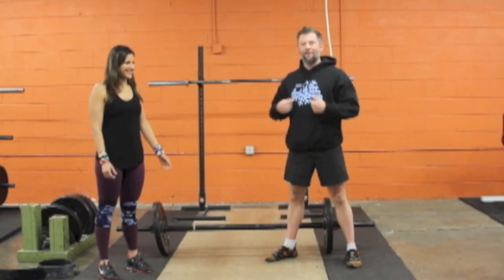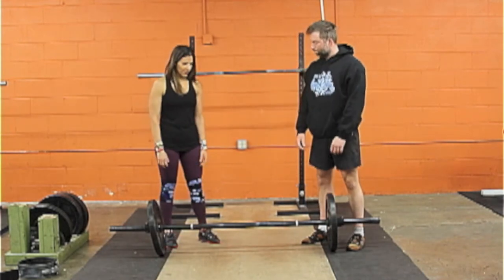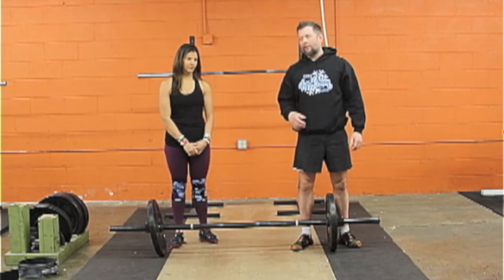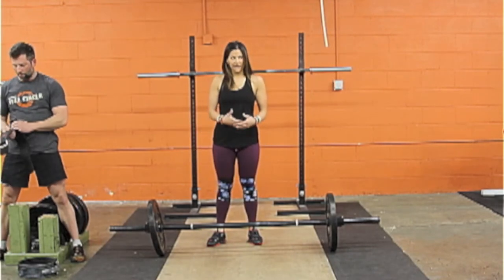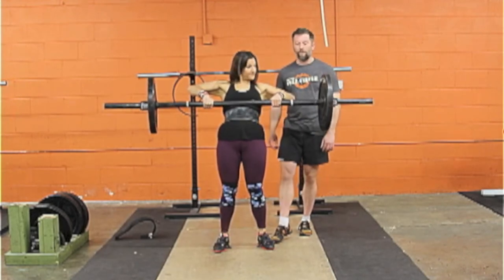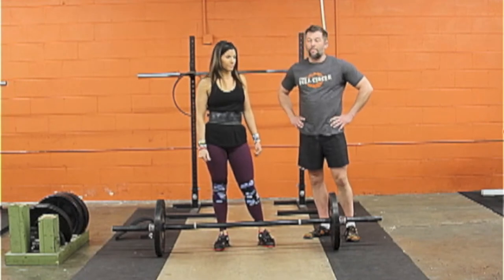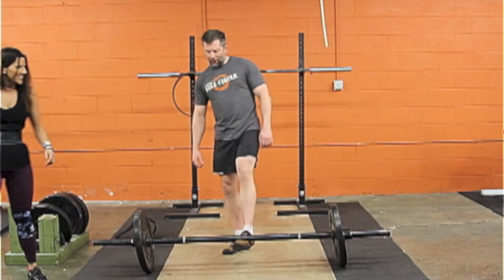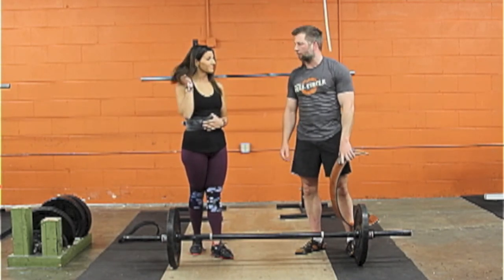Axle Continental Clean Tutorial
A strongman axle continental clean tutorial including unique properties of the axle, how to continental clean, different types of presses, and training tips for training for axle clean and press strongman events.

Keep up with videos, updates, and more at the Strongma’am Facebook